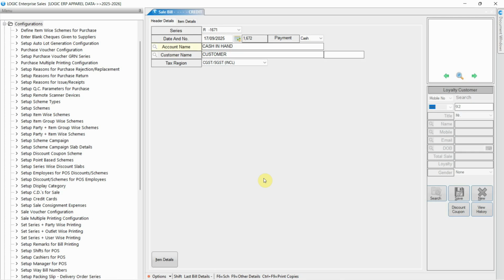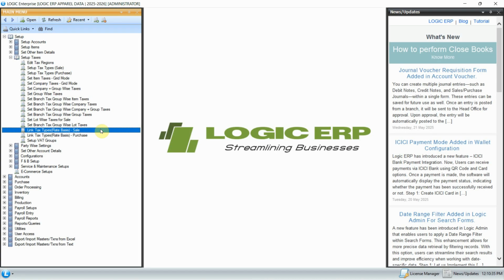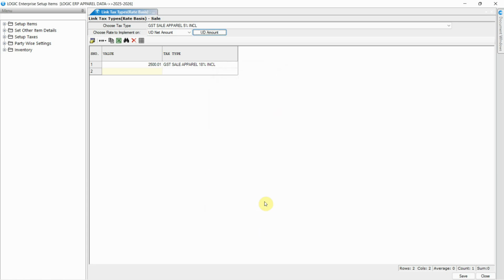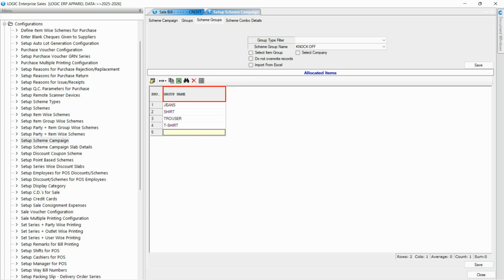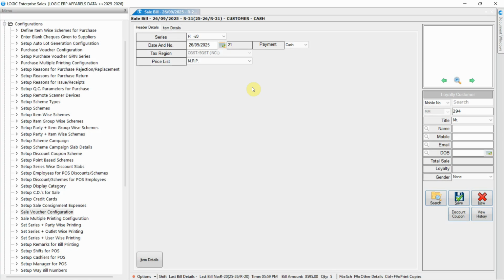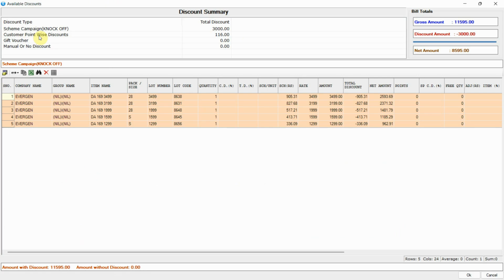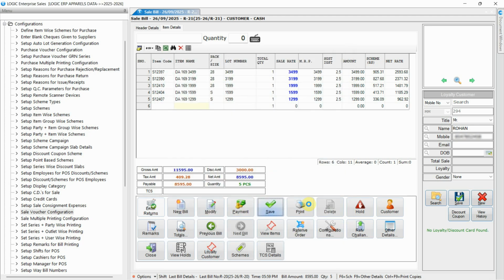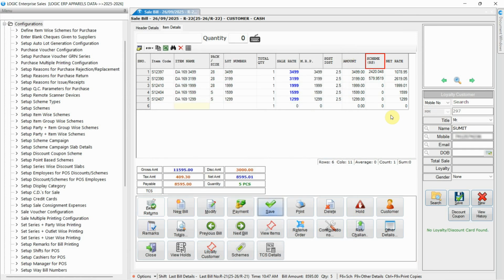How to Apply Schemes to Move Items Into lower GST Slab in Sale Bill ?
Learn how to apply schemes in the Sale Bill within LOGIC ERP Software to effectively move items into a lower GST slab. This tutorial demonstrates how schemes can be configured and applied during billing to optimize tax liability while ensuring compliance with GST regulations.

Optimize GST with Ease—Apply Schemes in Sale Bill within LOGIC ERP Software!

00:00 Logic ERP Scheme Rupees Setup Tutorial
00:09 Implement Scheme Discount Based on Tax Rate
00:17 Open Sales Voucher Configuration
00:22 Select Billing Series
00:28 Enable/Disable Scheme Rupees Feature
00:51 Configure Linked Tax Type Rate
01:16 Assign Scheme Rupees Value
01:25 Setup Scheme Campaign
01:39 Create Item Group for Scheme
01:55 Configure Scheme Slab Details
02:12 Enable Required Columns
02:40 Apply Scheme During Billing
02:53 Scheme Distribution Without Feature Enabled
03:15 Enable Feature & Recheck Billing
03:44 Apply Scheme on High MRP Items
04:21 Conclusion